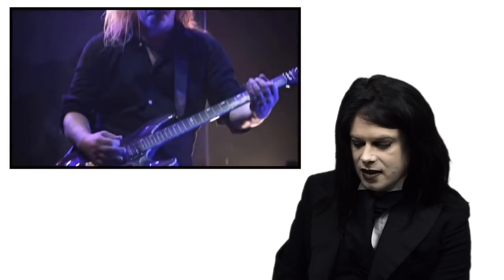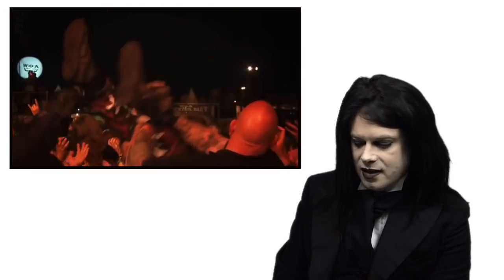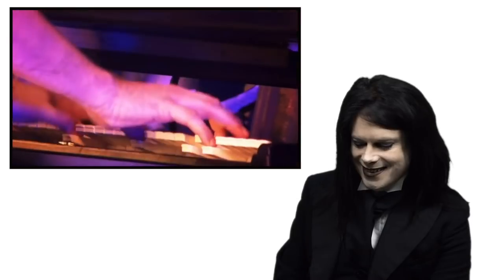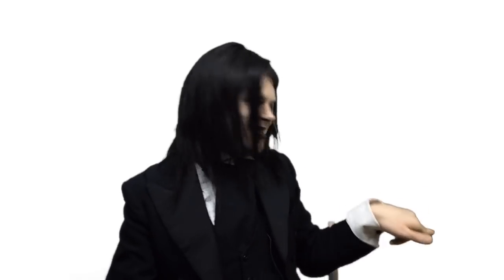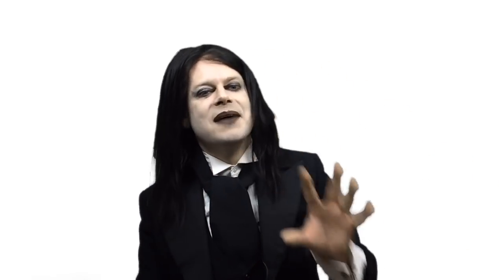TENOR REACTS TO NIGHTWISH - SONG FOR MYSELF | Nat Elliott-Ross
Greetings my GothMoths

It's official, I'm back and really feeling it!

Sorry about the horrible hissing within the audio. My mic pack was playing up. It has now be fixed!

The channel has a fresh new look and feel to it. Hope you like it!

Missed you guys so much!

My name is Nat and I am a gothic operatic singer, actor and voice artist based in the heart of Kent, England. Music has always played an important part in my life as a musician and I love to use my platform on YouTube to share it in my music reactions.

I work on the basis of a reaction should be just that, you don't get another crack at it! What you see from me is the real deal. I don't pre-screen anything I see or work from tight scripts. I'm completely open, emotive and sensitive with my audience.

Stalk me socially!

🛑 NEED MORE? SUB OVER HERE!